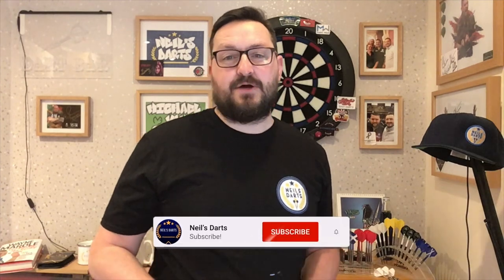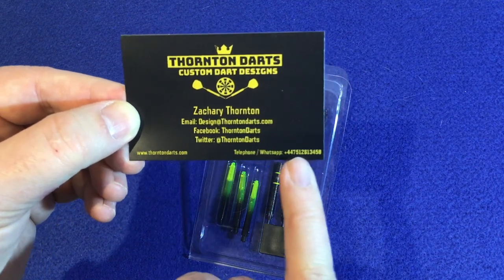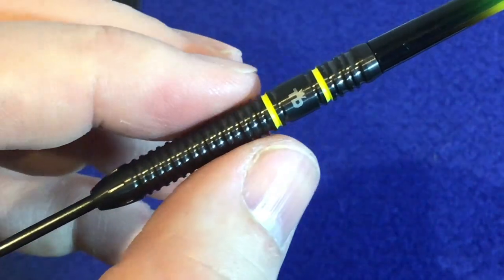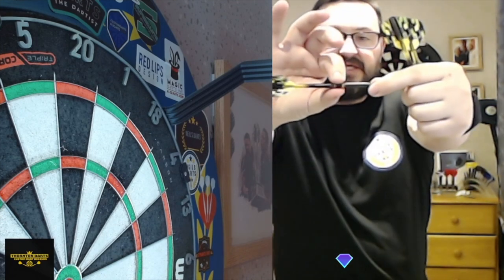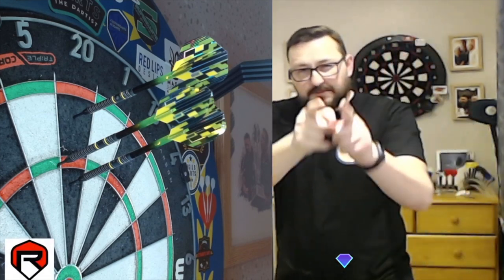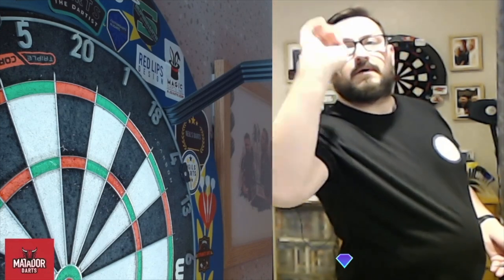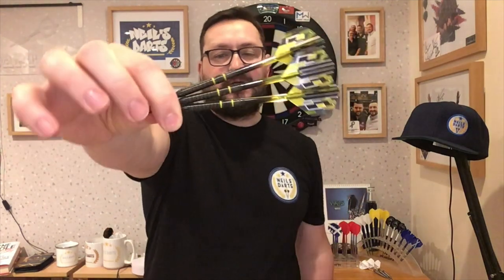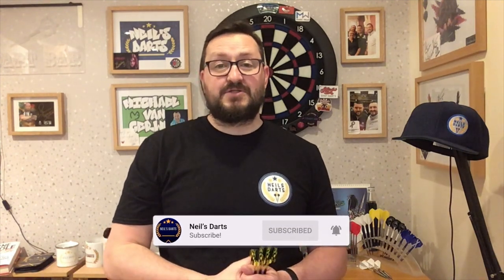Thornton Darts V1 Review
Thornton V1 darts in 23g

23g 95% Tungsten - 50mm x 6.4mm